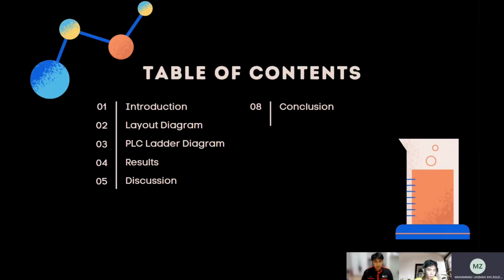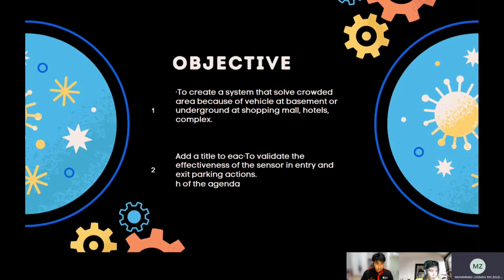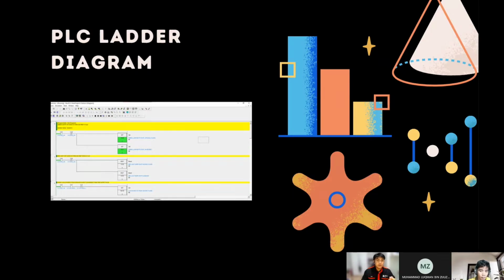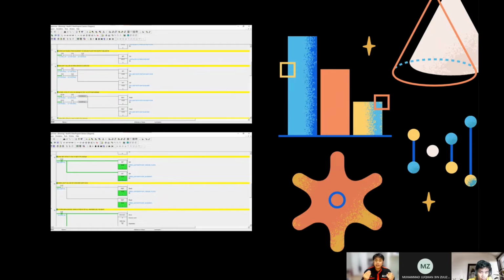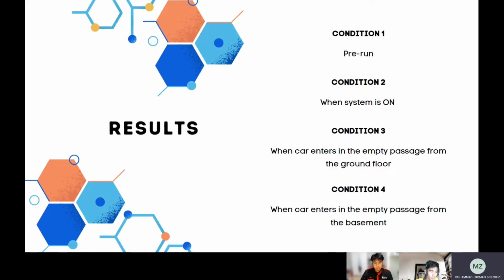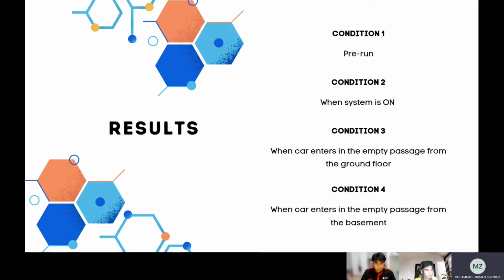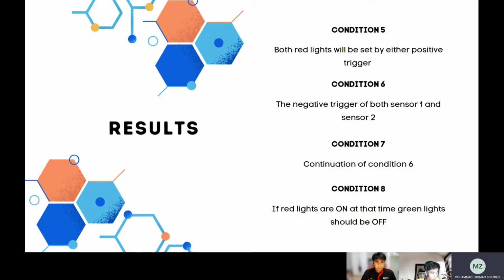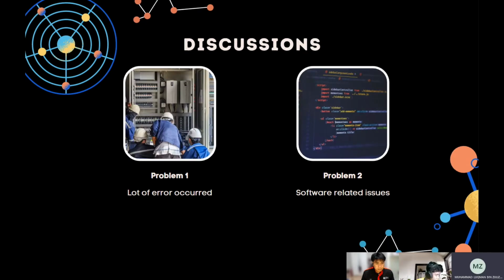MINI PROJECT EPO 354 PRESENTATION ( CAR PARKING SYSTEM BASED ON PLC )